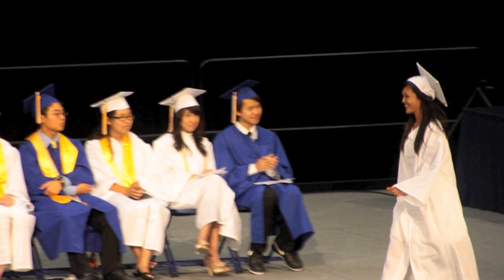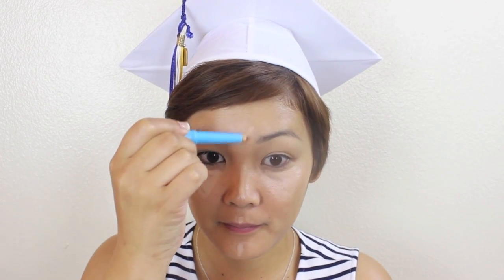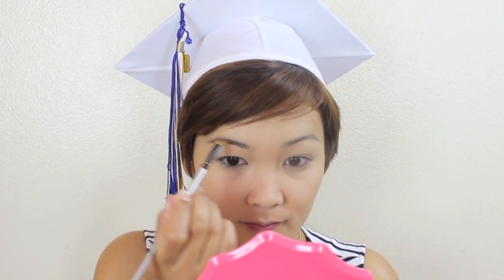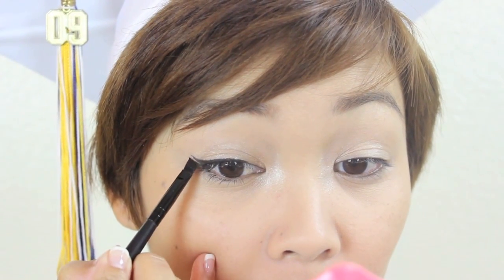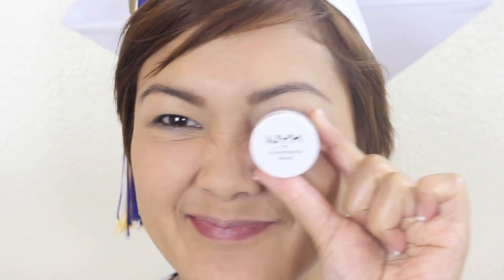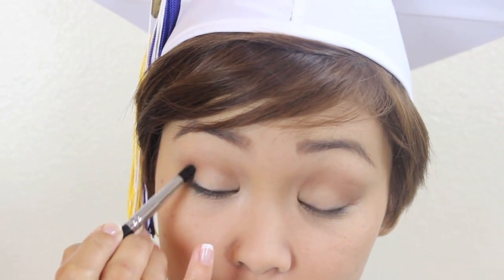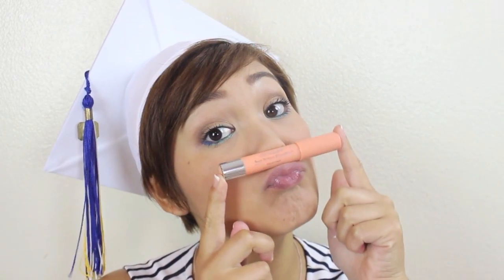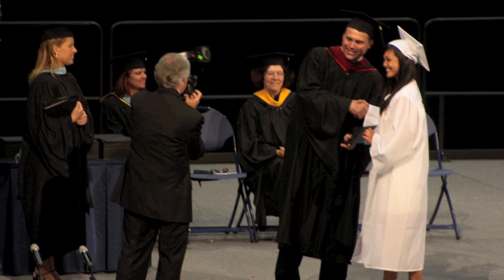Two Graduation Makeup Looks | ALL DRUGSTORE PRODUCTS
(I'm so sorry I had to keep reuploading this video, I kept having audio issues)

Congratulations to the class of 2013! (aka my sister's class)
I hope you enjoy this tutorial, I'm showing two different looks you
could wear to graduation. The first look is more classic with a red lip
and the second look is more fun with a pop of color on the eyes.

Which look would you wear?

FACE
Australian Gold SPF 30 Lotion
Flower by Drew Barrymore Liquid Foundation
NYX Waterproof Concealer

LOOK ONE
Covergirl Intense Shadow Blast
Maybelline Eye Studio Gel Eyeliner
Maybelline Falsies Mascara WATERPROOF
Milani Baked Blush in Rose D'Oro
Maybelline Lip Stick in Red Revival

LOOK TWO
NYX Eyeshadow Primer
ELF Butternut Eyeshadow Quad
Covergirl LiquiLine Eyeliner in Blue
Maybelline Color Tattoo in Edgy Emerald
ELF Blush in Candid Coral
Revlon Just Bitten Lip Stain in Charm

Jackie Perdue
9450 Mira Mesa Blvd. Suite C #510